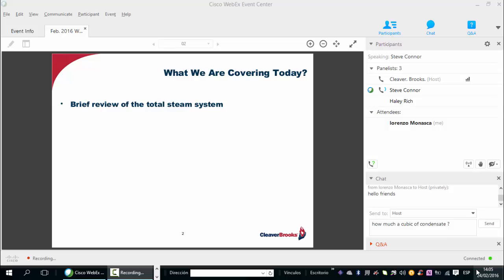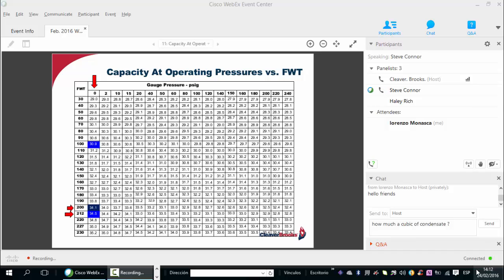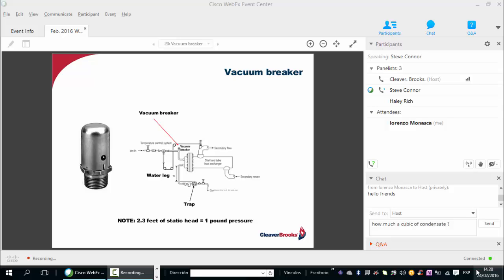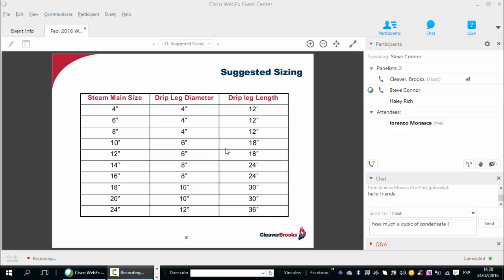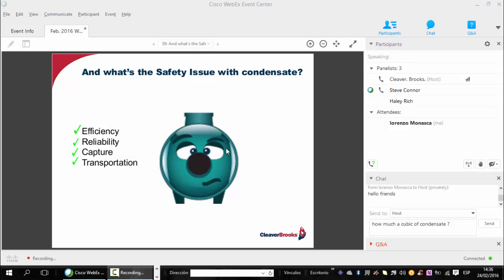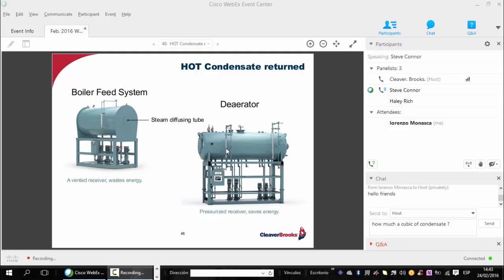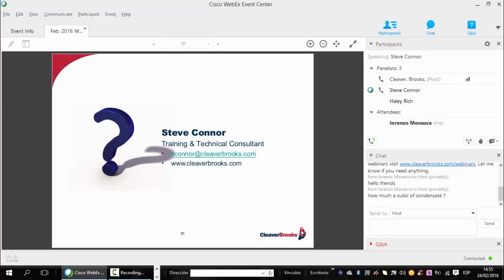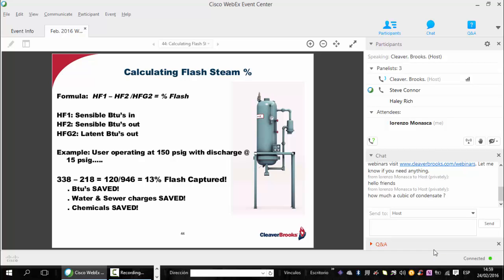Webinar condensate return piping 2016 retorno de condensado .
Una de las mejores formas de capacitarte y estar en contacto con los mejores expertos del mundo en calderas de Vapor . Te invito a ver este webinar y veas como me capacito yo también con acreditación. Puedes hacer preguntas y comunicarte on line con los expertos . Saludos a la gente de Cleaver Brooks.

webinarcondensatereturnpiping
Este es el ultimo publicado.
Consulta a esta pagina web.